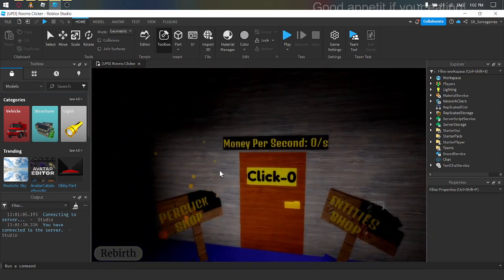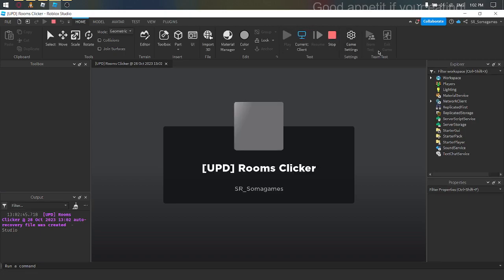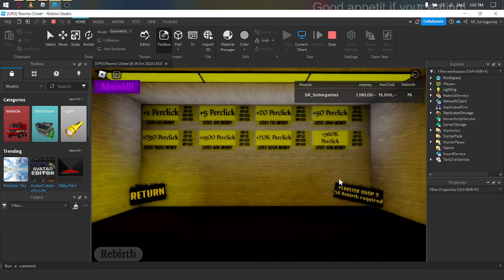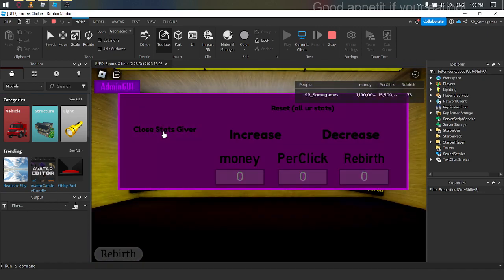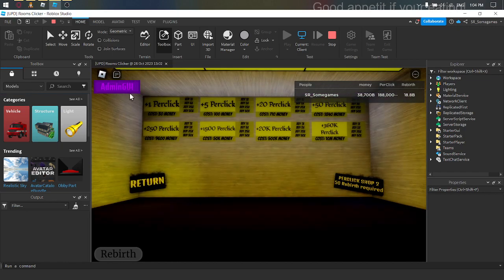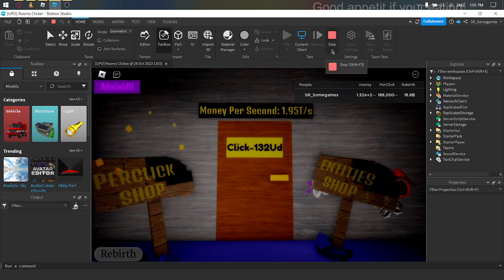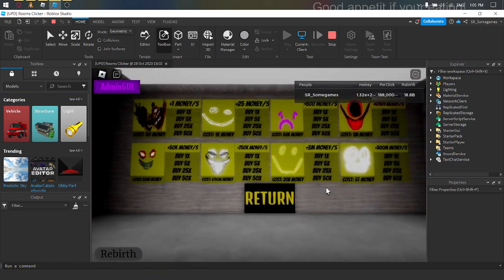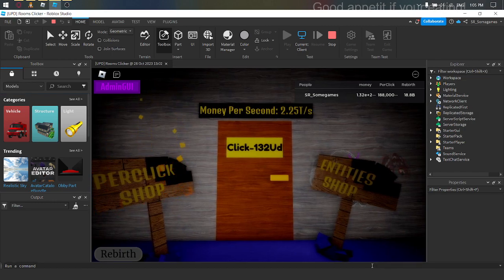Rooms clicker Devlog #3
Hello, my name is Max.
I'm 14 Age and making some funny videos that no one cares about!
Want to get pinned on comments?
This is who I pin on my comments.
- Creators of video that I used (if I made Sparta remix of different creator(s) video.)
- Helpful, explanatively, etc. Comment.
- Myself (if there is something important!)